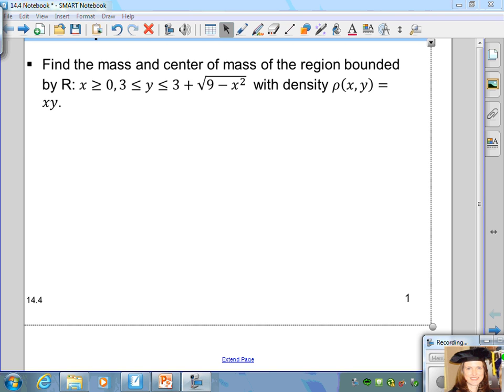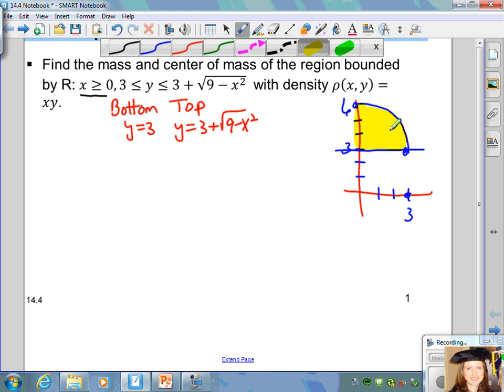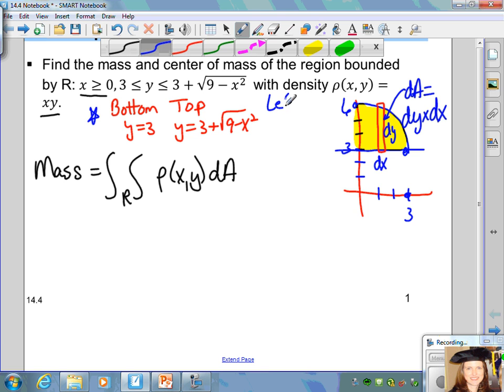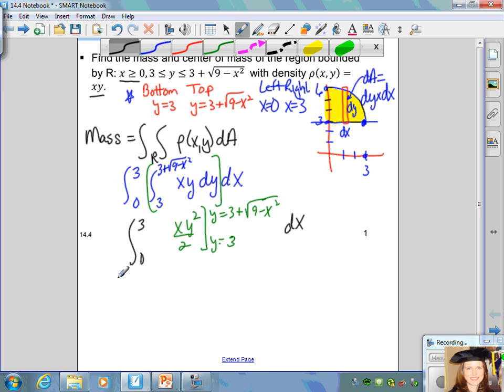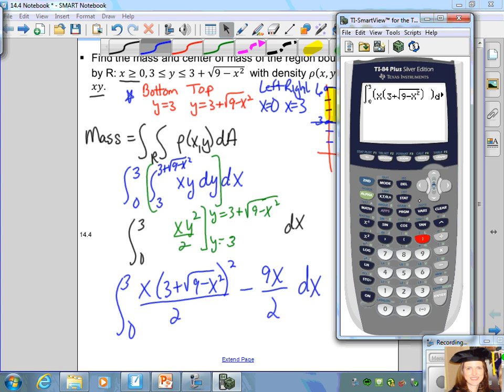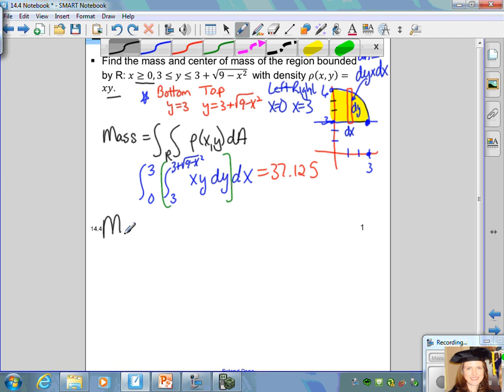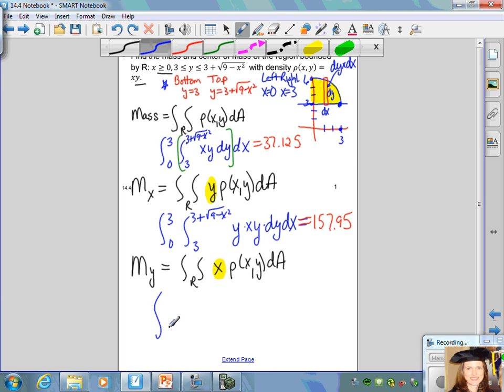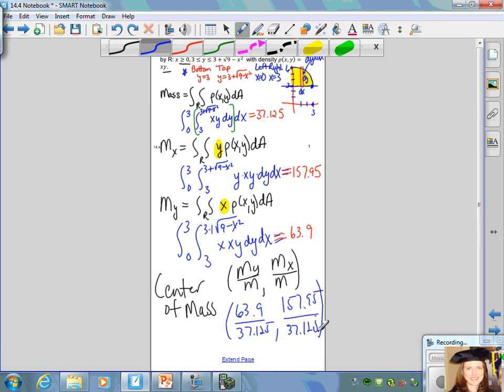Calculus III Center of Mass and Moments of Inertia Part 2